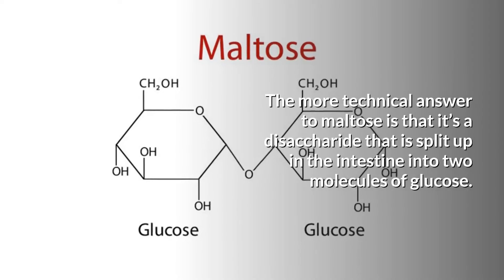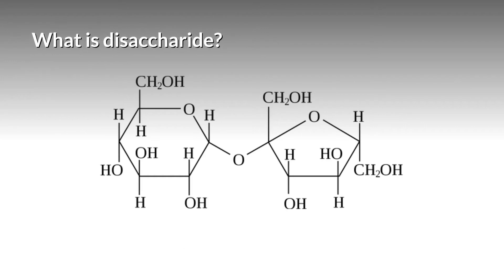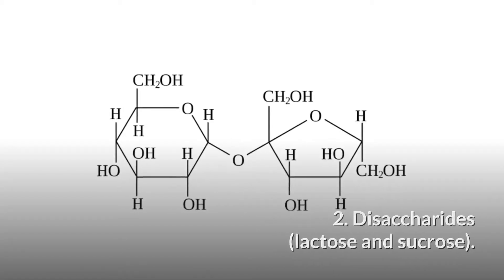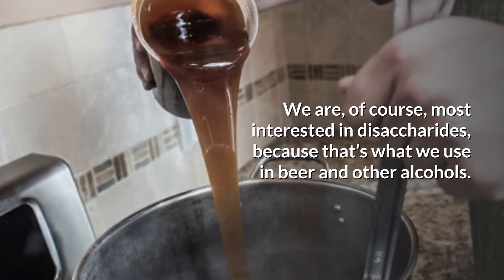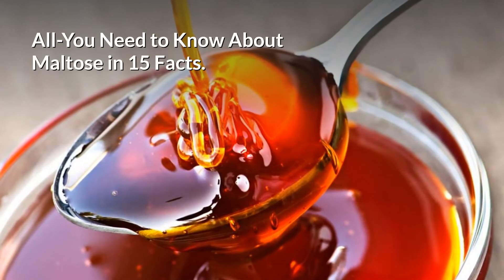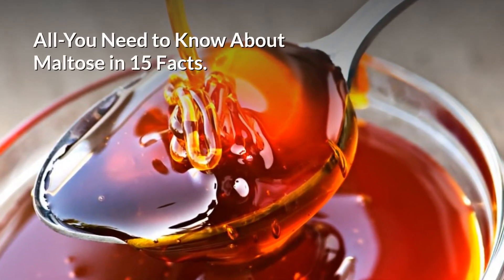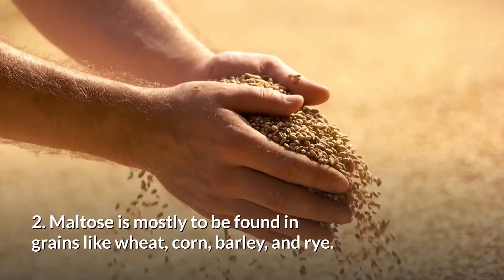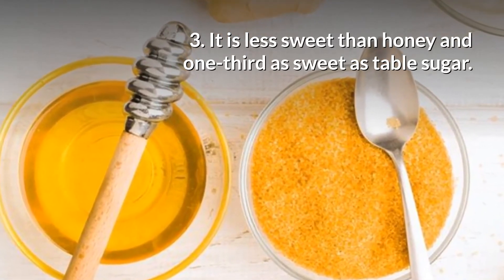Maltose: The Unrivaled Guide to Understanding Maltose & Alcohol » HomeBrewAdvice.com